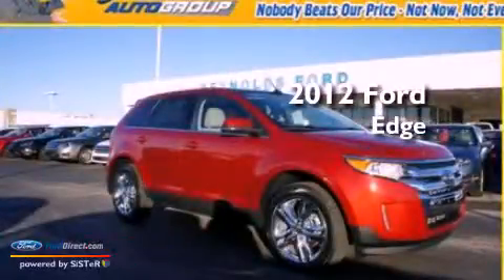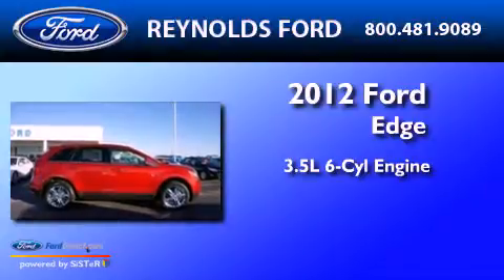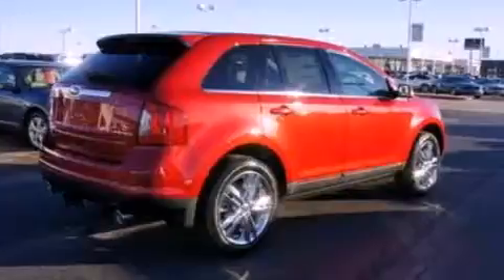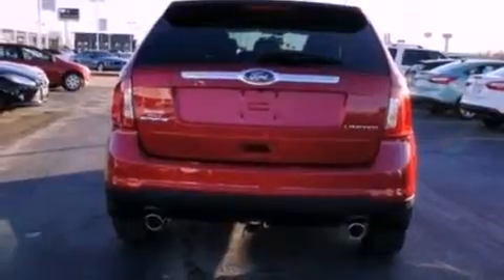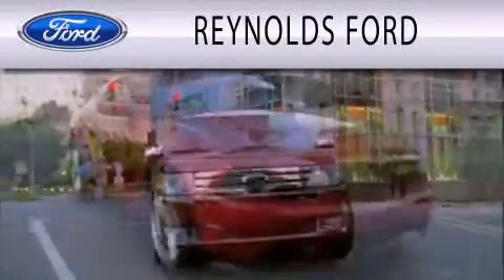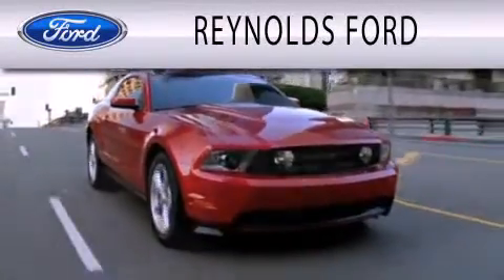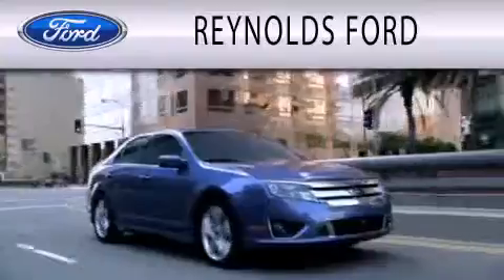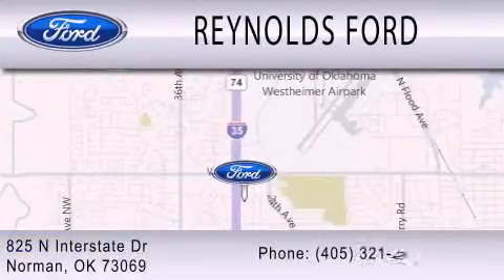2012 Ford Edge Norman OK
Year : 2012
 Make : Ford
 Model : Edge
 Engine : 3.5L V6 24V MPFI DOHC
 Trans . : 6-SPEED AUTOMATIC
 Exterior : RED
 Miles : 8
 Interior : MEDIUM LIGHT STONE
 Stock : FC456